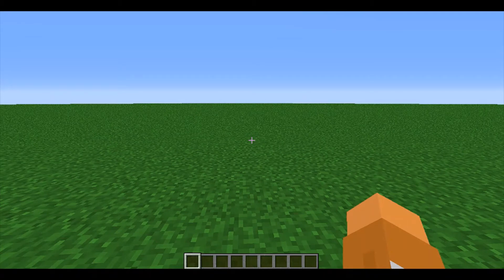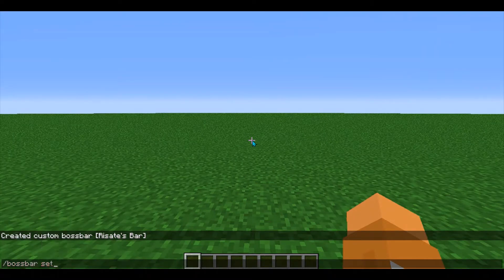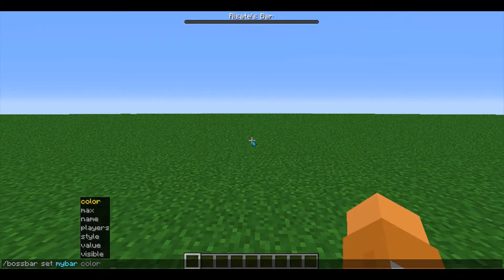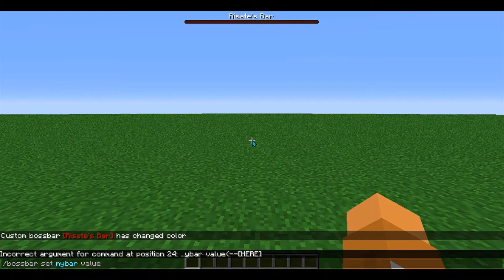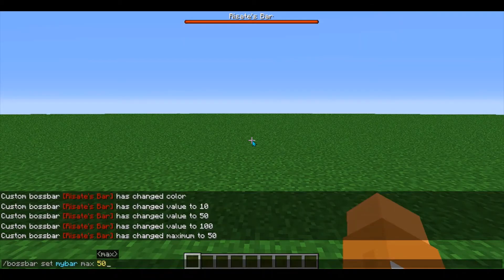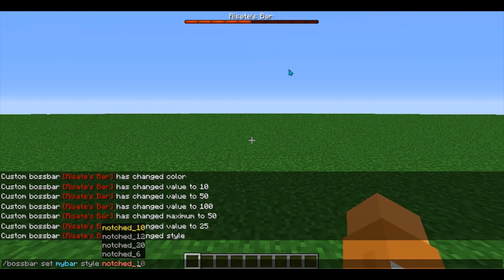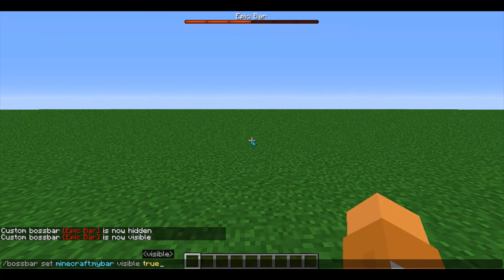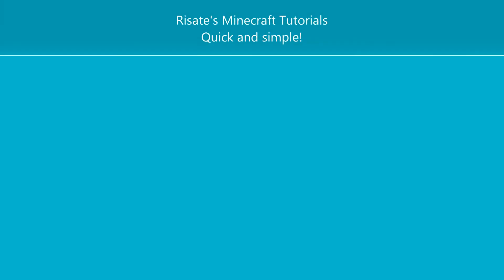How to use the /bossbar command in Minecraft 1.16-1.19.3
The /bossbar command in Minecraft can be use to create, name, color, remove, set, get, and list bossbars. I'll show you in this video how to use the /bossbar command to do all of these- in detail and quick as ever! Let me know how your experiences with the /bossbar command go, and recommend any command related ideas you have! (The /bossbar command was given to me as a recommendation!)

BOSSBAR COMMANDS FOR BOLD/COLORED TEXT:
Add new bossbar:

/bossbar add mybar {"text":"Welcome to the server!","color":"yellow","bold":"true"}

/bossbar add mybar {"text":"Entering Enemy Territory","color":"red","bold":"true"}

Note: You'll need to set your username in players to see the bossbar.
Modify existing bar:

/bossbar set mybar name {"text":"Welcome to the server!","color":"yellow","bold":"true"}

/bossbar set mybar name {"text":"Entering Enemy Territory","color":"red","bold":"true"}

Note: You'll want to replace "mybar" with whatever you set your edit name to be.